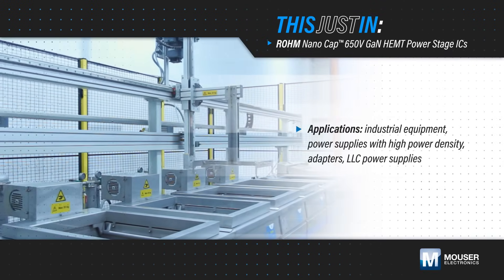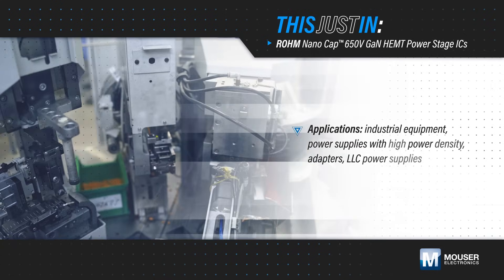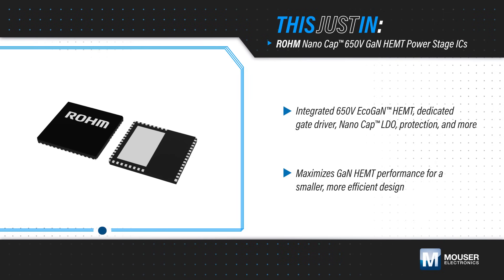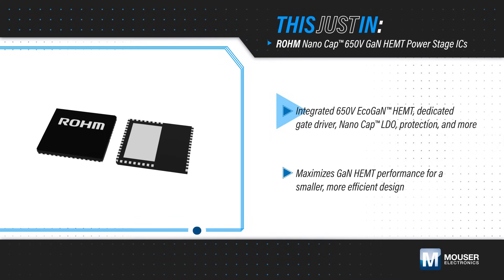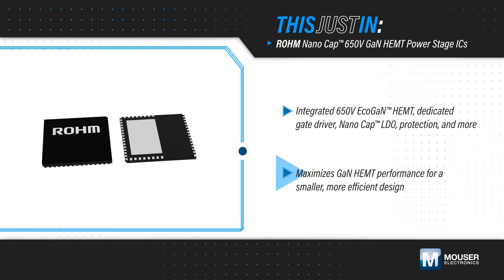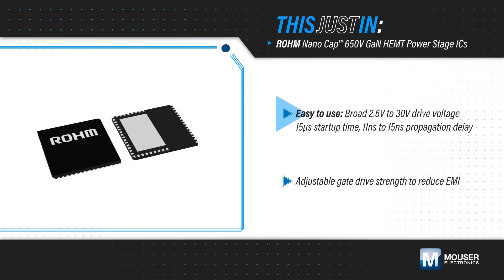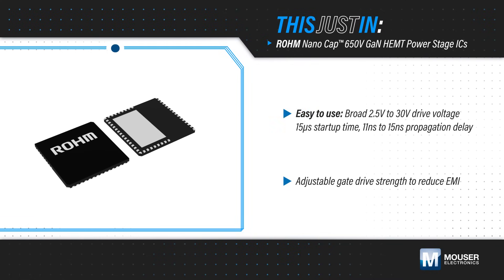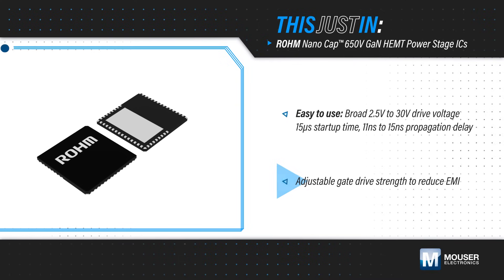ROHM Semiconductor Nano Cap™ 650V GaN HEMT Power Stage ICs: This Just In | Mouser Electronics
ROHM Semiconductor Nano Cap™ 650V GaN HEMT Power Stage ICs are designed for demanding electronics systems. The ROHM Semiconductor ICs boast a blend of high power density and efficiency. The device integrates a 650V enhancement GaN HEMT and a silicon driver.